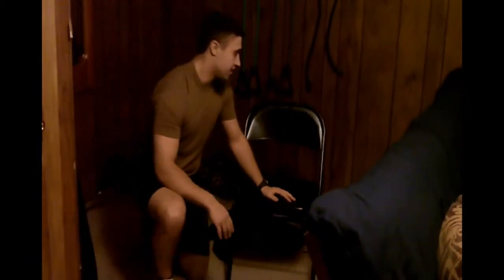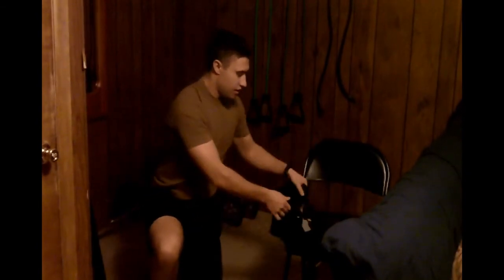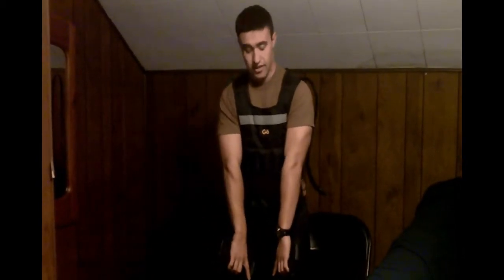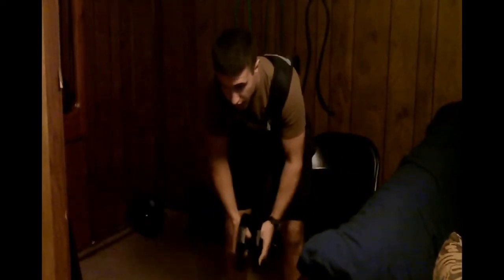Det 665 Foti's Home Workouts Episode 4